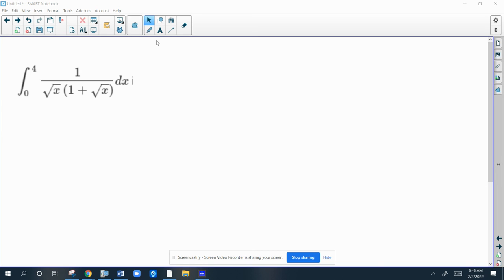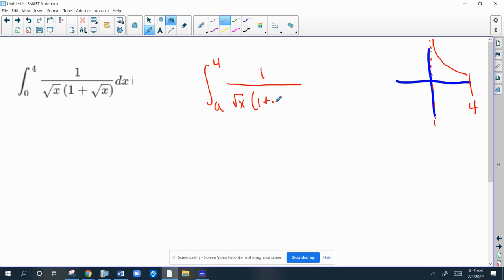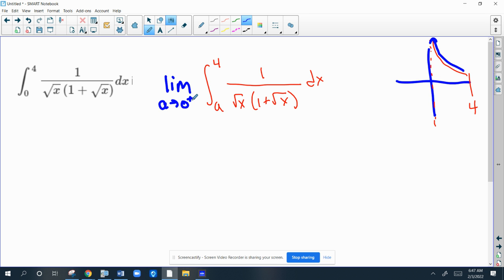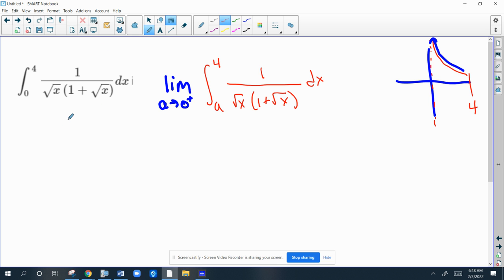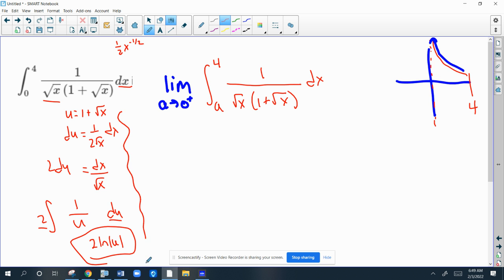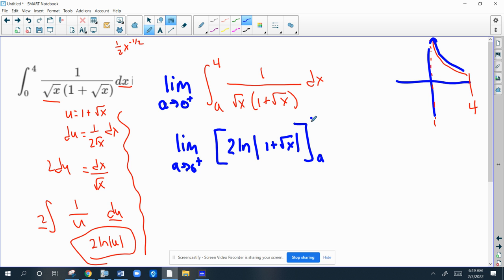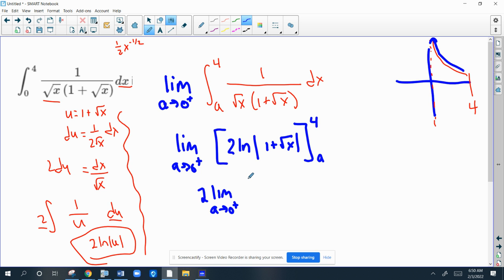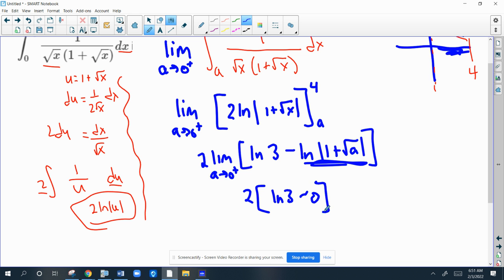evaluating an improper integral that has a vertical asymptote